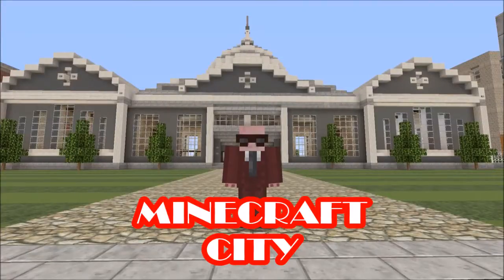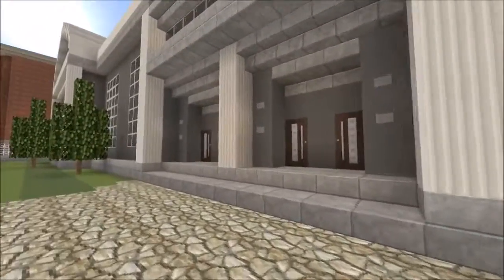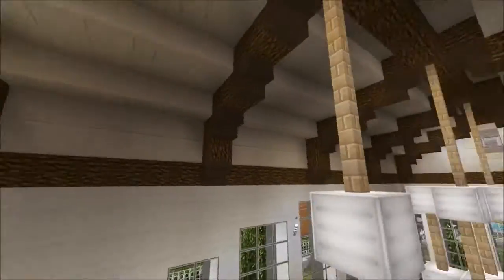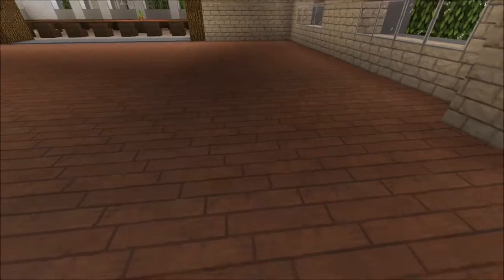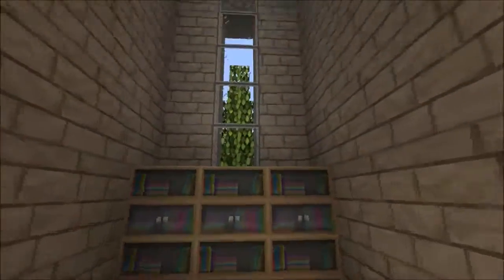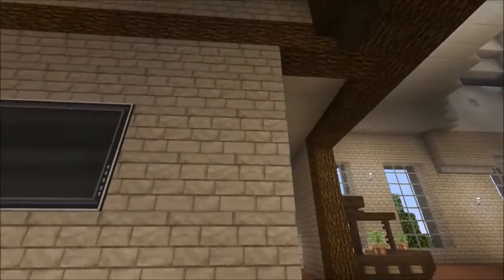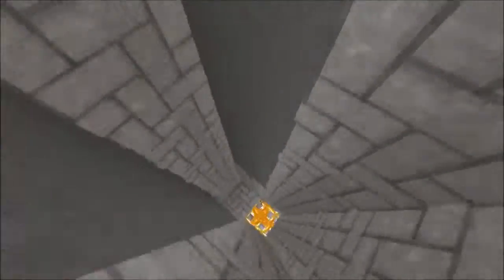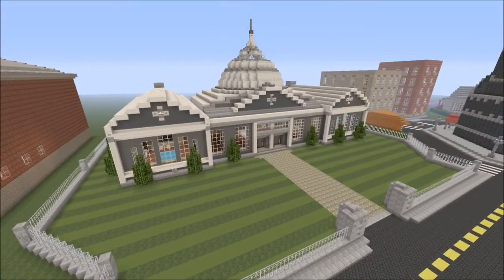MINECRAFT XBOX - CITY HALL [4]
In this episode of my city series I show you the city hall that I built. It was a lot of work so if you enjoy it please leave a like:) Have a great day guys and gals.